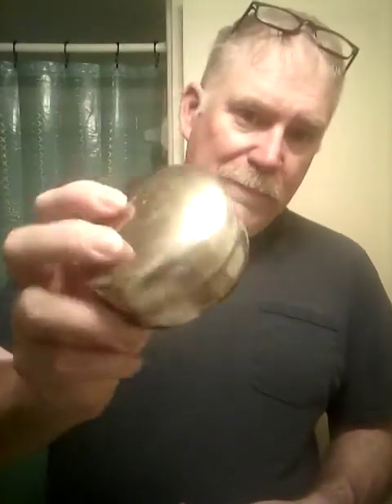Burma Shave day with Gillette SA.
The Burma shave soap was great with the Burma Shave boar brush. Set the SA on 9 as usual with a Rapira blade. Great shave. No rants as I am half asleep. Gonna be a long day at work..lol. Finished off with Aqua Velva Musk. Very nice no drama straight forward shave. Have a great weekend folks.